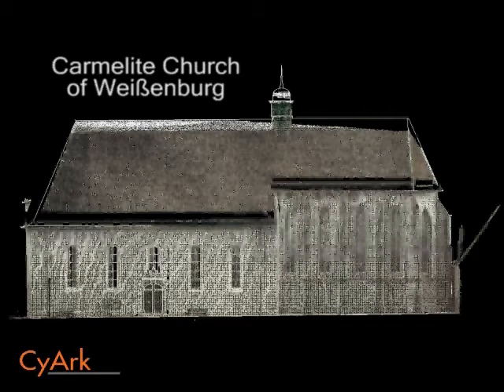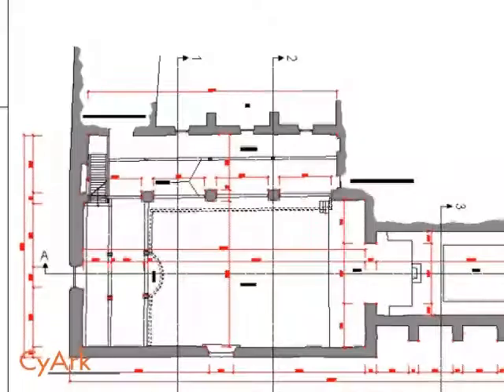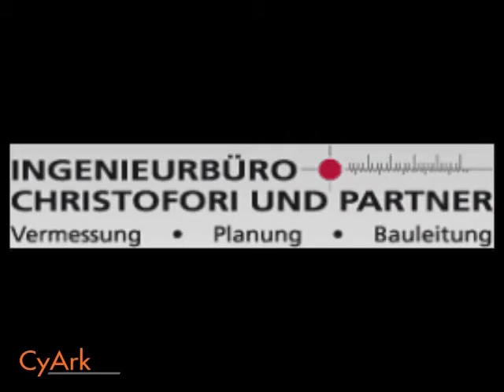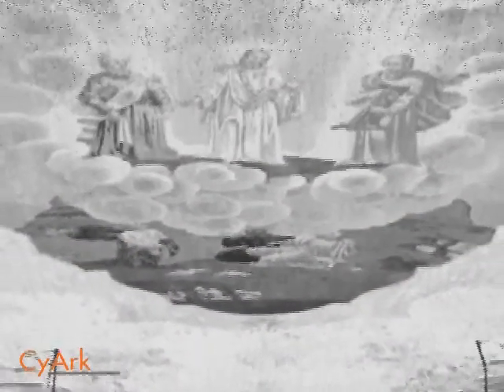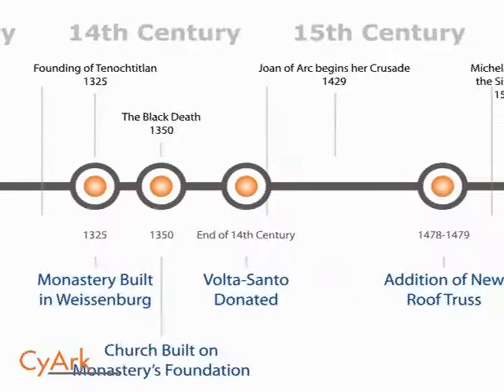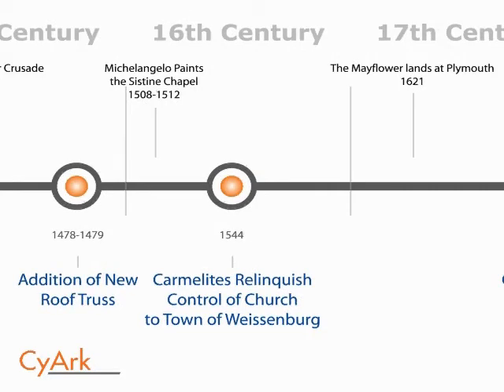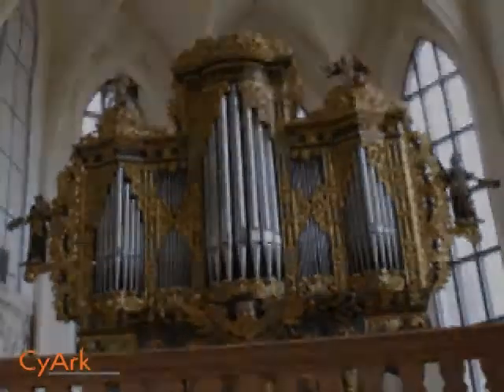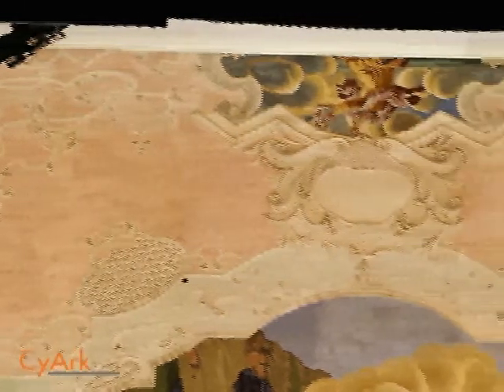Narrated Intro Video for the Carmelite Church of Weissenburg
This is a narrated video about the Carmelite Church of Weissenburg in Bavaria, Germany. The town of Weissenburg contacted Christofori und Partner to digitally scan and photograph the church.